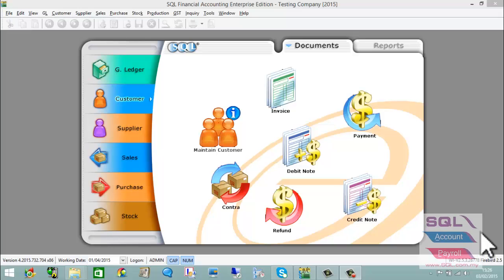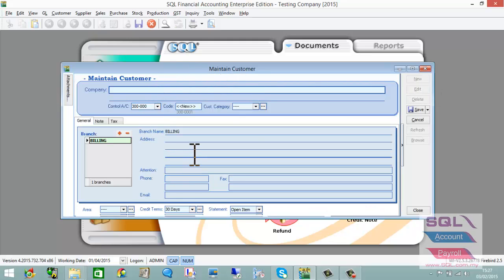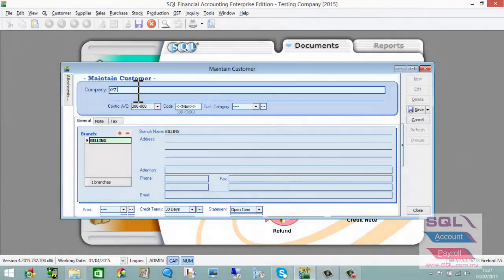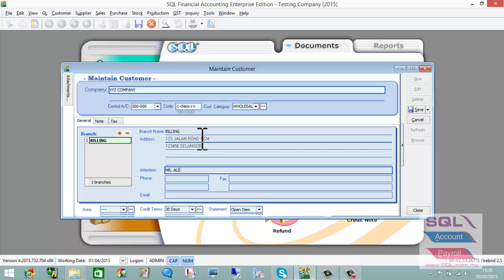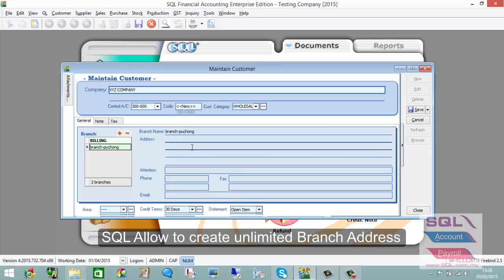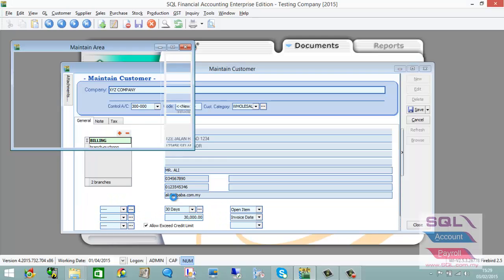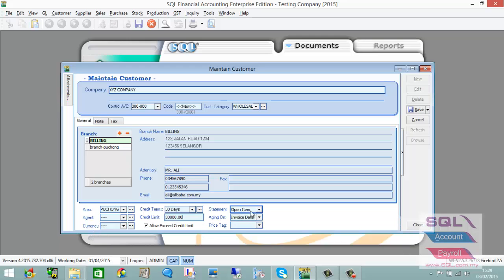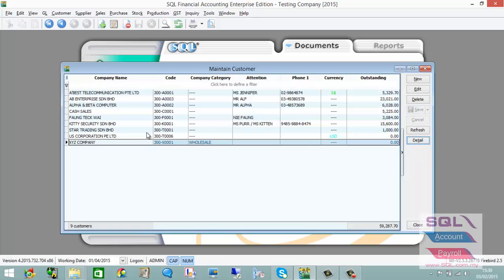4 01 Maintain Customer